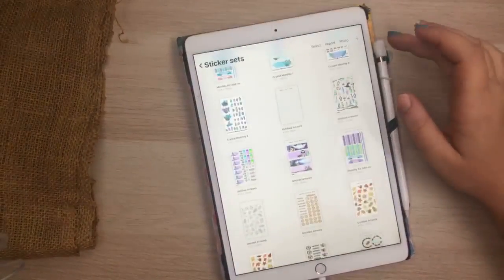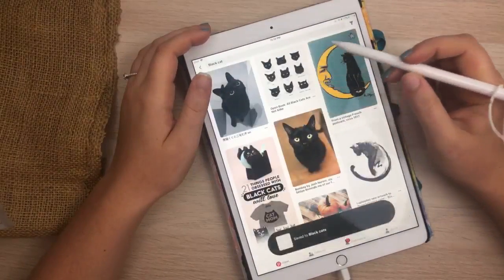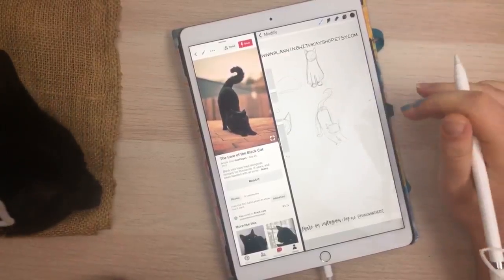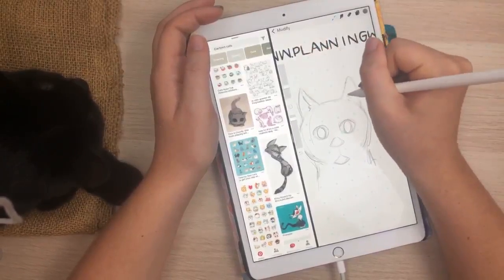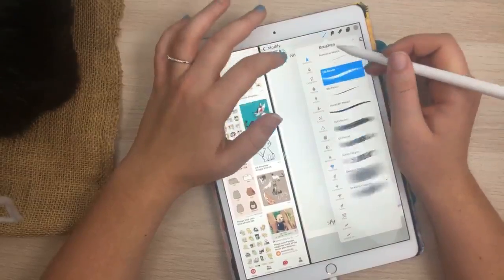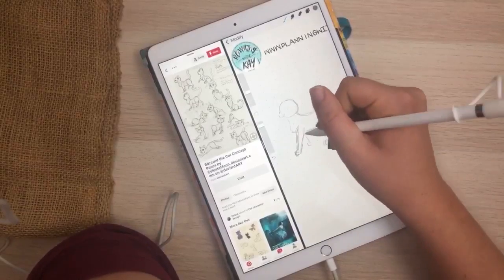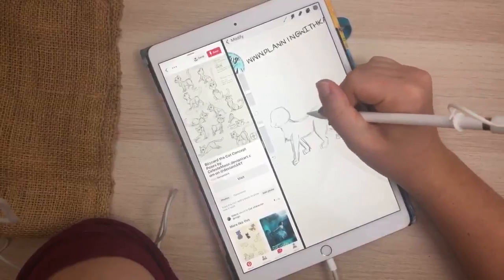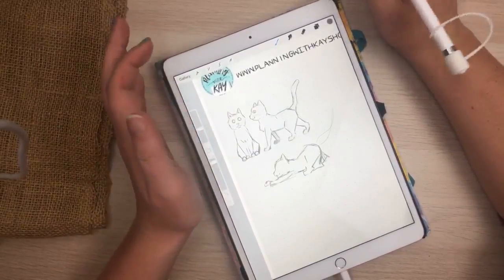$5+ livestream 9/16